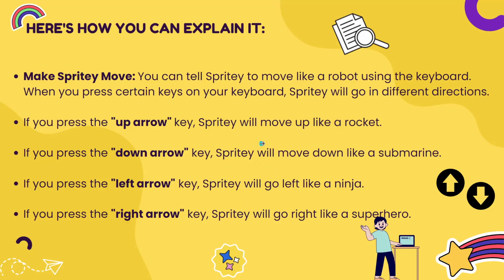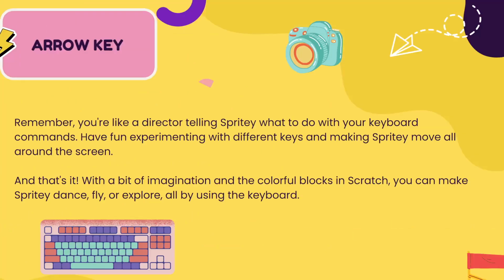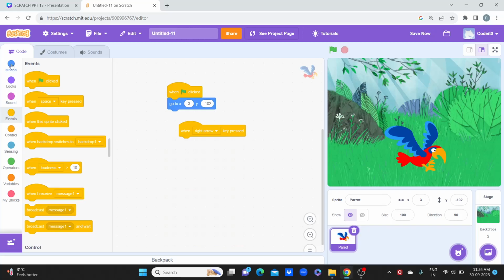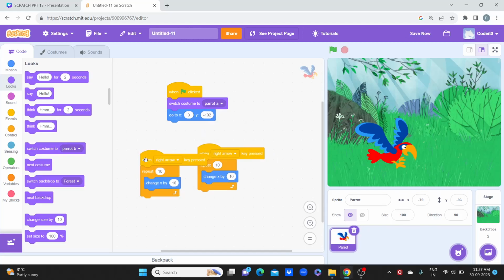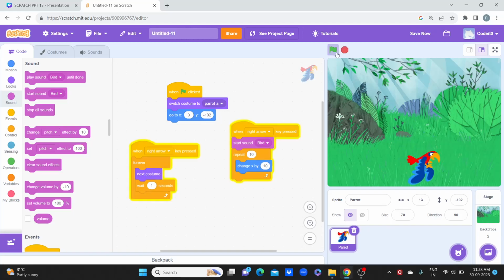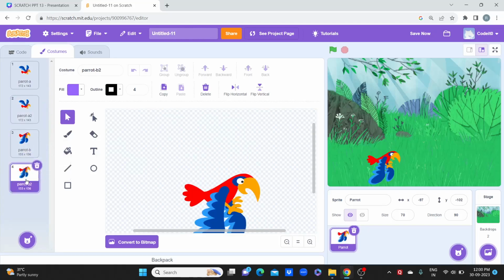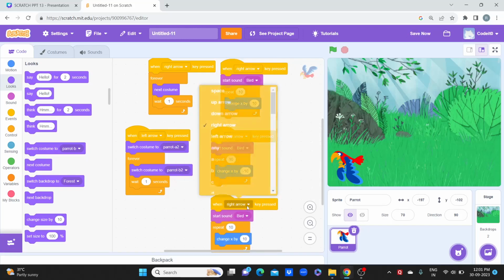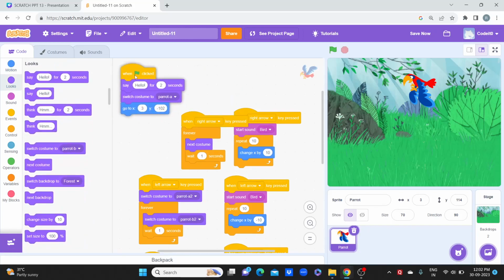13 Movement With Arrow Keys | Programming For Kids Using Scratch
13 Movement With Arrow Keys | Programming For Kids Using Scratch